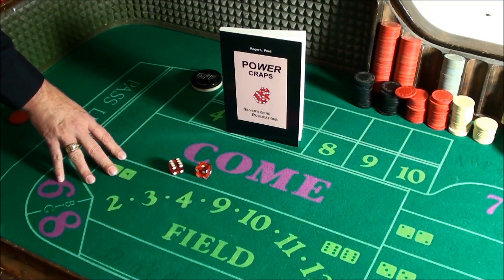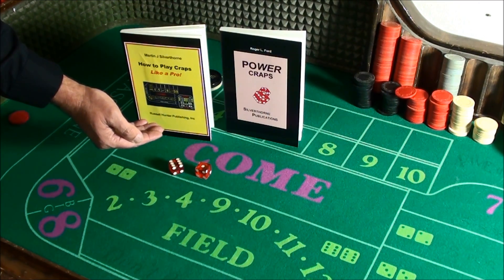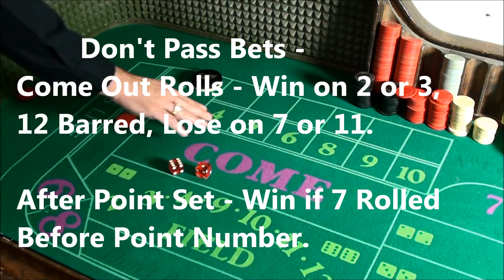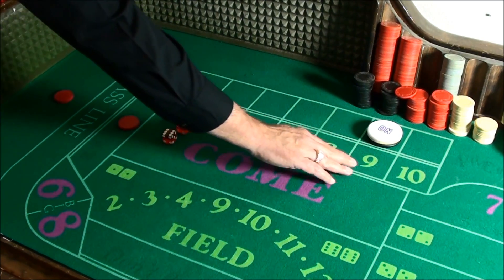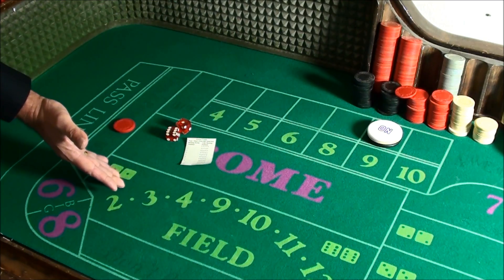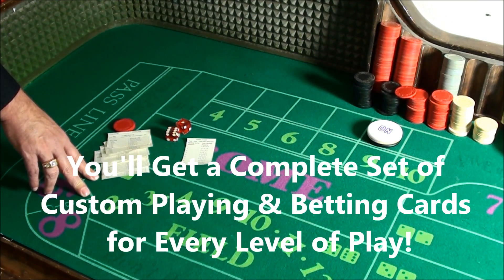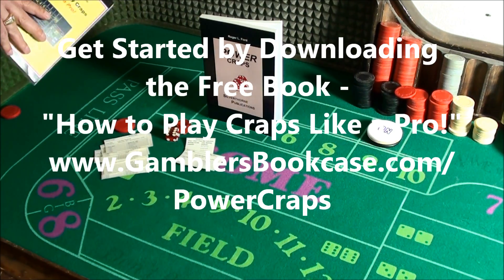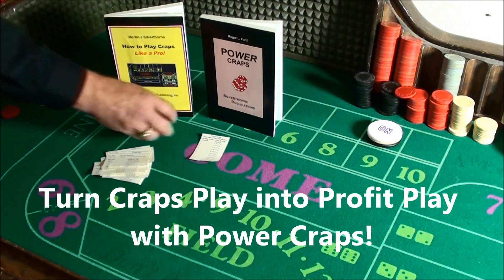Win $4,000 a Day Without Fail With Power Craps!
Power Craps Beats both Land-based and Online Versions of Craps! Called "the World's
Fastest and Easiest Winning Craps System!" Get Started with Free Book!